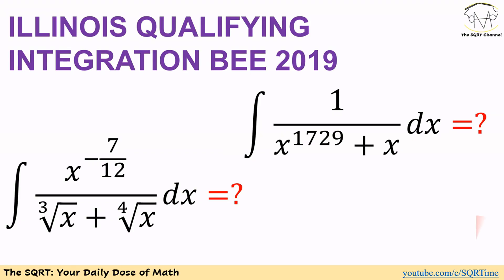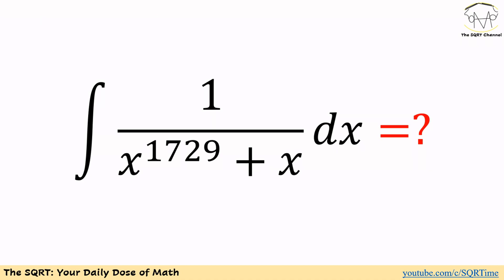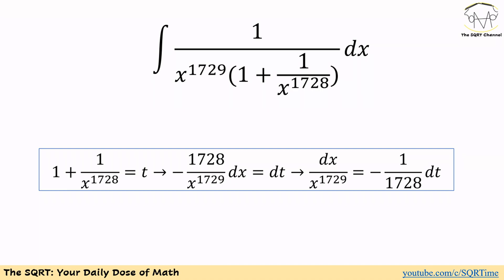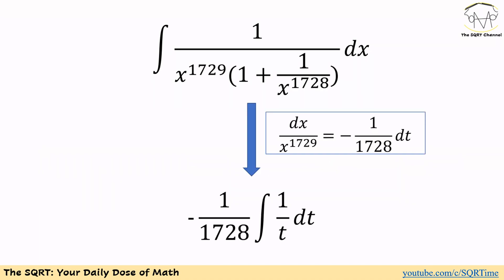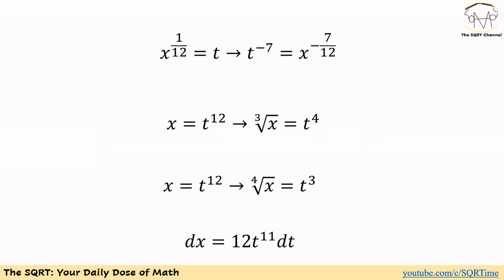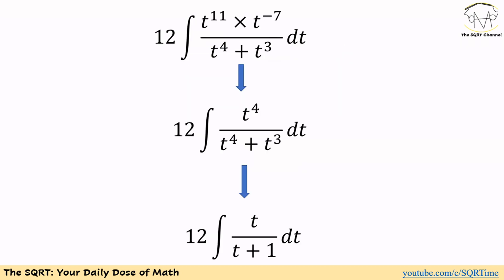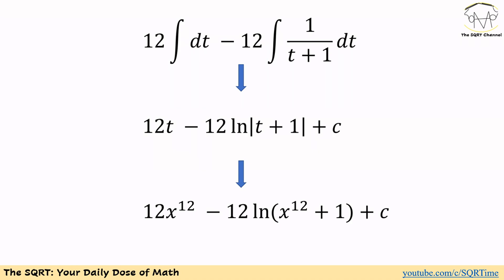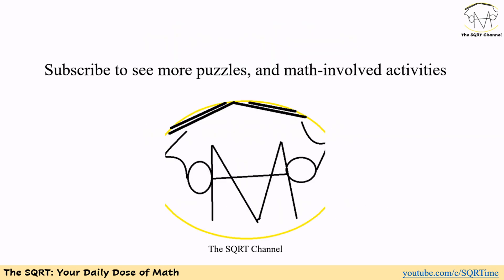Integration Bee Qualifying Exam